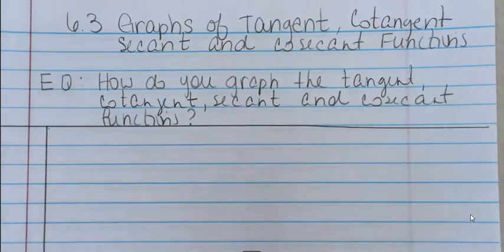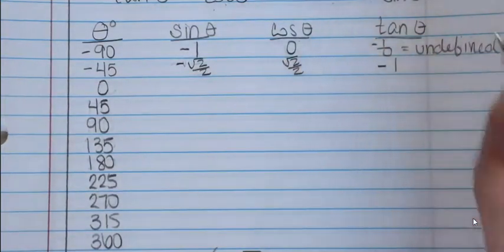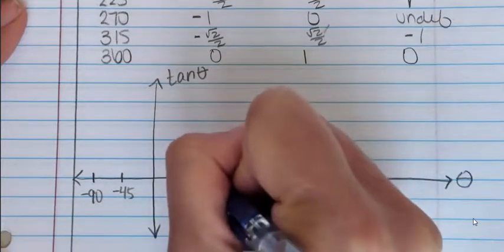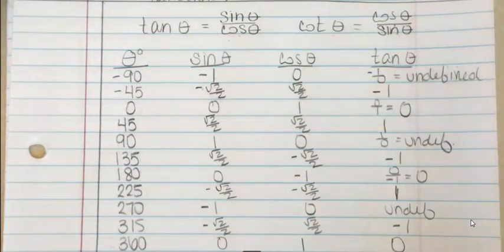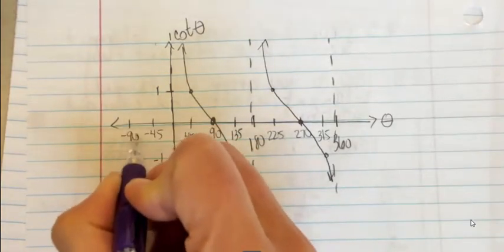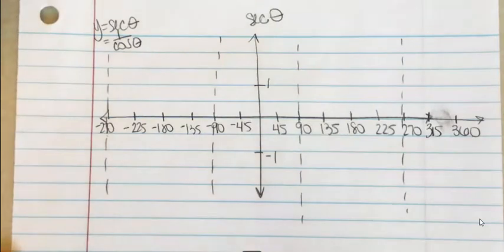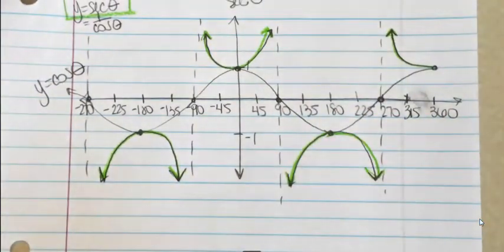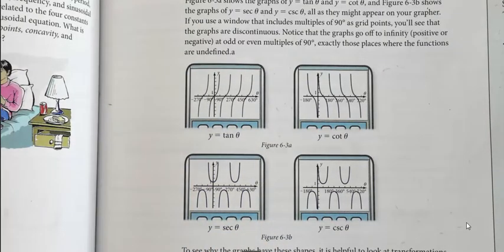6.3 Graphs of Tangent, Cotangent, Secant and Cosecant Functions